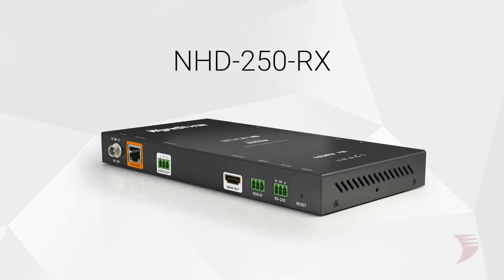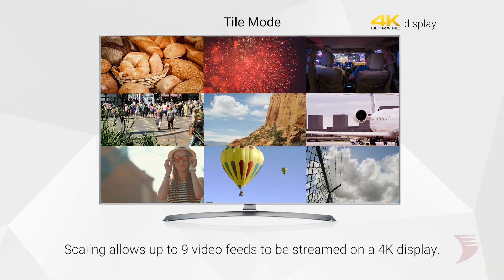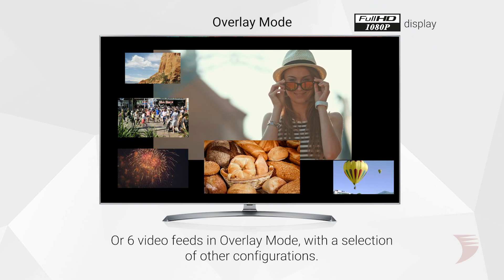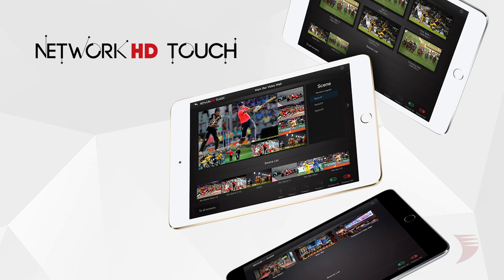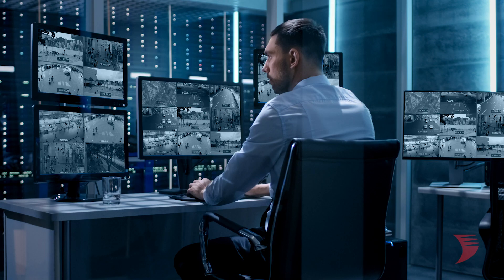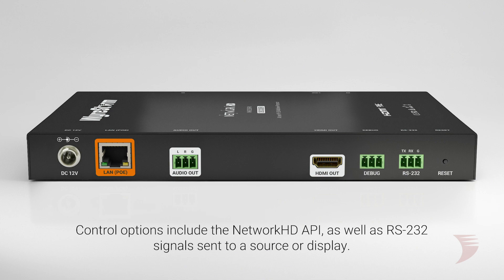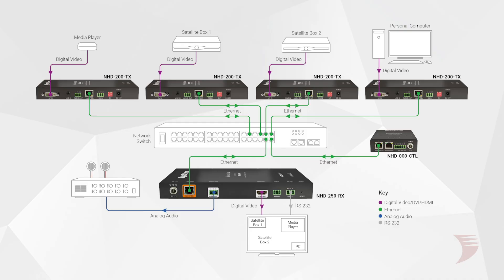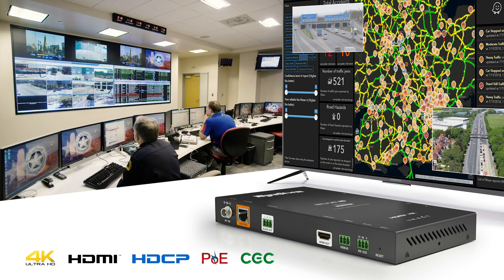NetworkHD™ 200 Series AV over IP H.264 Multiview Processor - NHD-250-RX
The NHD-250-RX is an enhanced multiview display decoder compatible with the NetworkHD™ 100 and 200 Series, an ultra low bandwidth H.264 AV over IP solution for distribution of point-to-point, one-to-many and many-to-many over a managed network. Capable of displaying up to 9 simultaneous video feeds on a single display in tile mode and up to 6 inputs in overlay mode, users can select configurable layouts using grid style or layered modes.

The NHD-250-RX H.264 decoder is intended for use with 100 or 200 Series H.264 encoders (sold separately) to provide a complete end-to-end video distribution system. When used in conjunction with the NHD-000-CTL system controller complete control integration is simple.